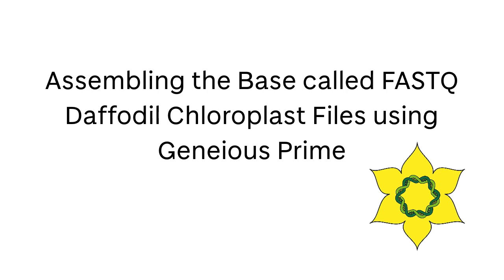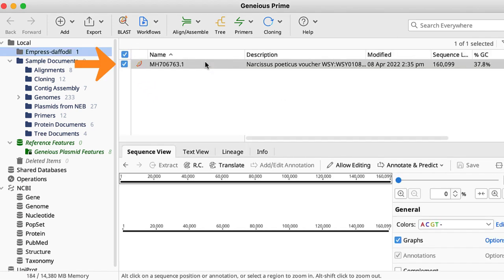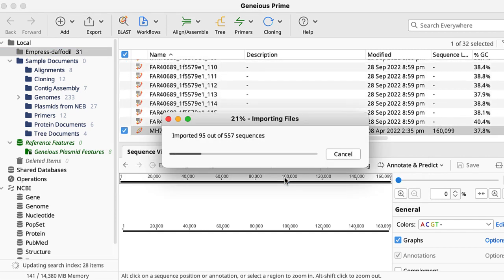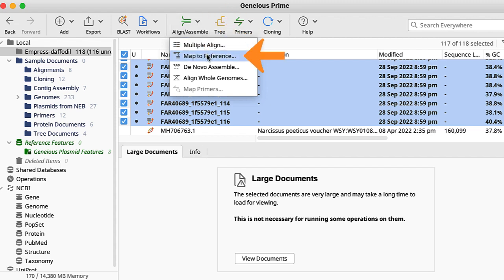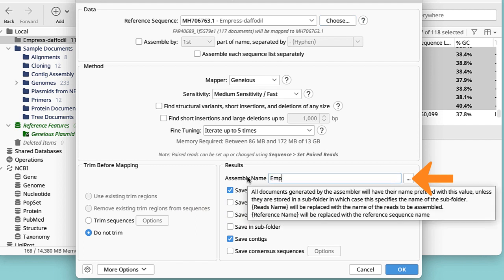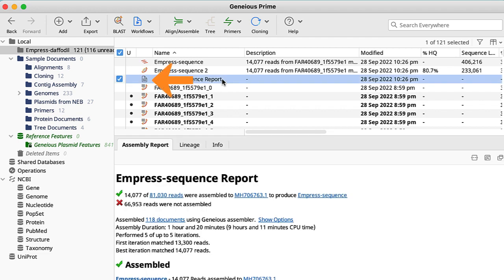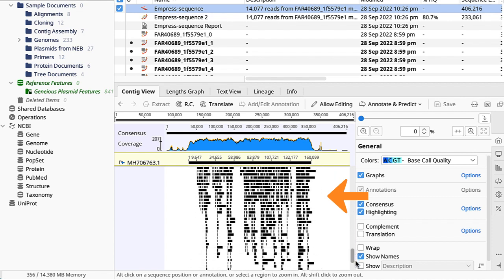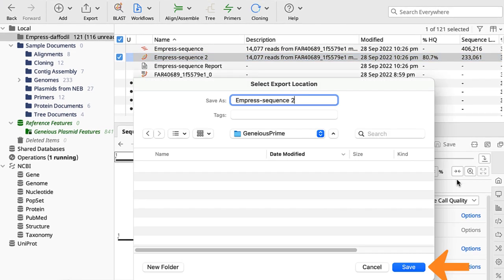Video 4: Geneious Prime Sequence Assembly Instructions